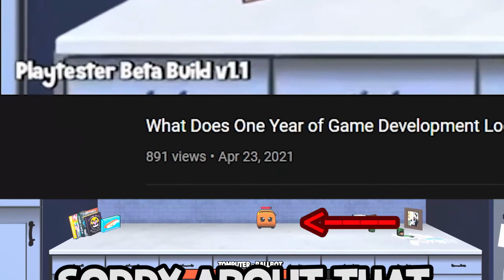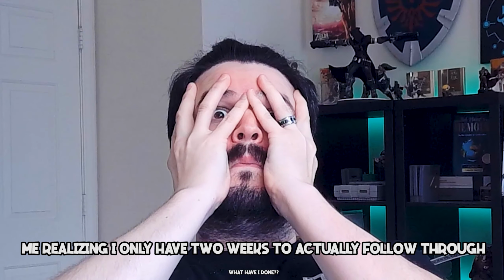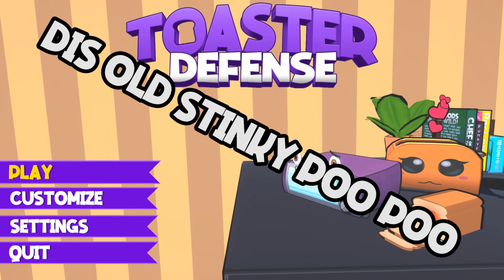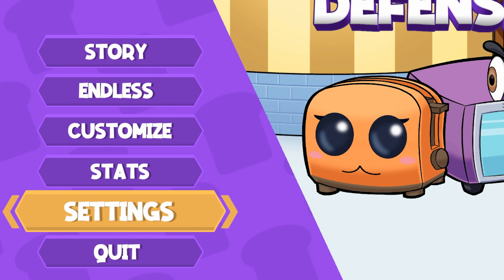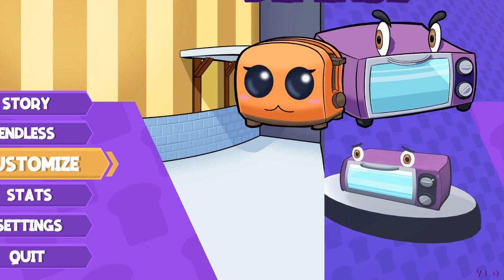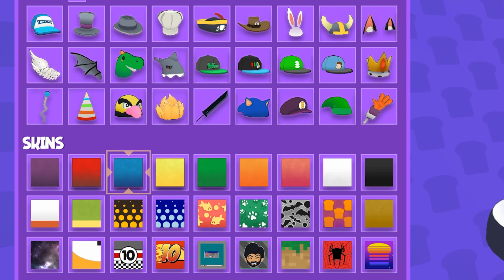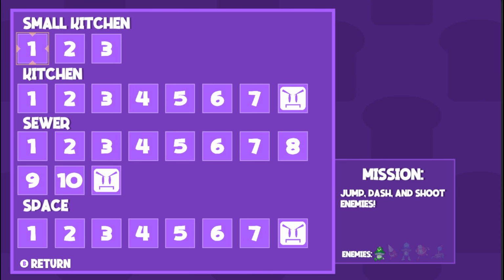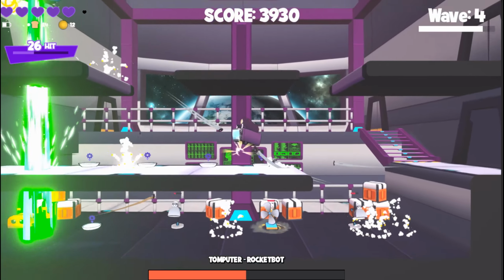RELEASE DATE, NEW LEVELS, BOSSES, AND MUCH MORE! - Indie Game Devlog 10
Toaster officially has a release date, new hats, new skins, new levels, new menus, HOLY CRAP THERE IS SO MUCH TO SHARE WITH YOU!!!

Feeling bold and daring? Tweet at me

♦ SUMMARY
0:00 • Intro
0:20 • Release Date
0:43 • Convention Where I Almost Won an Award!
1:19 • New Menu
1:49 • New Levels
4:59 • Customization
5:57 • Stat Menu/Achievements
6:27 • Story Mode
7:11 • Outro